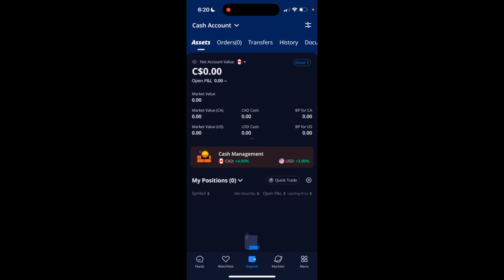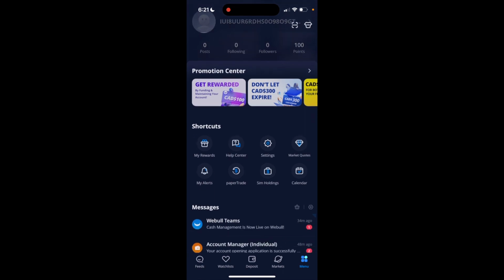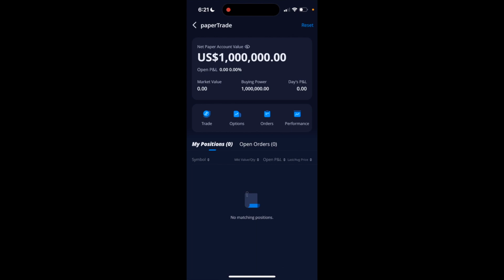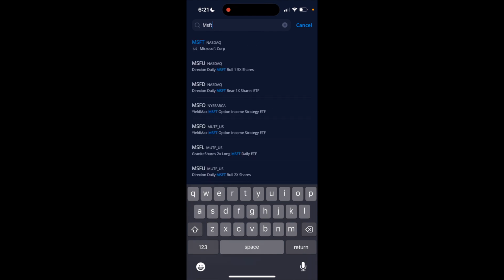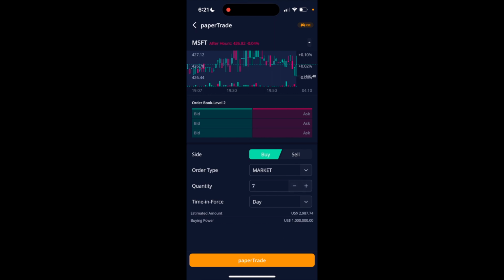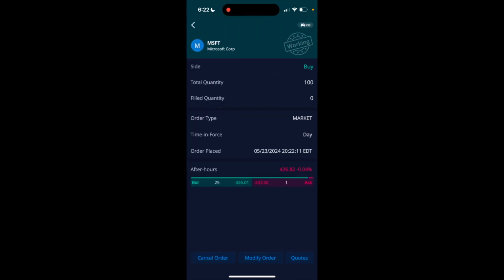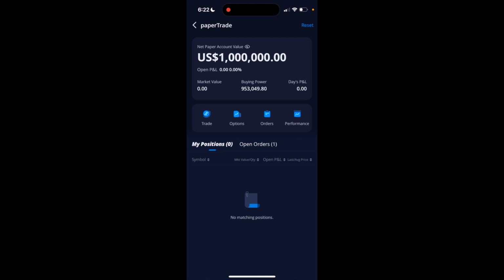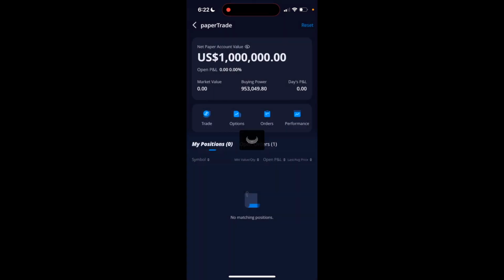How To PaperTrade Stocks On Webull | Step By Step Guide - Webull Tutorial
Master the art of risk-free trading with Webull’s PaperTrading feature. This tutorial shows you how to simulate trading experiences using virtual money, an excellent practice tool for beginners or a strategy testbed for seasoned traders. Learn how to access the PaperTrading function, select stocks, execute buy and sell orders, and monitor market conditions without any financial risk. Perfect your trading strategies and gain confidence before investing real capital.

How to start PaperTrading on Webull, Using Webull’s PaperTrading for market practice, Executing buy and sell orders in PaperTrading, Risk-free trading strategies on Webull, Learning to trade with virtual money on Webull